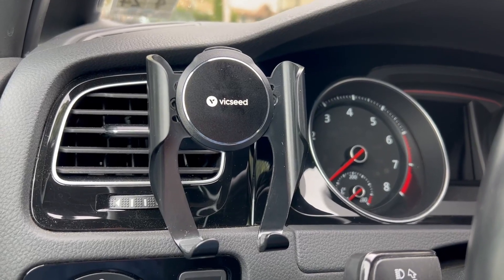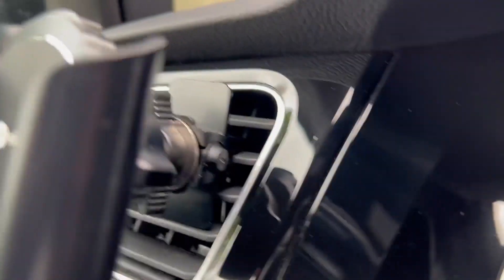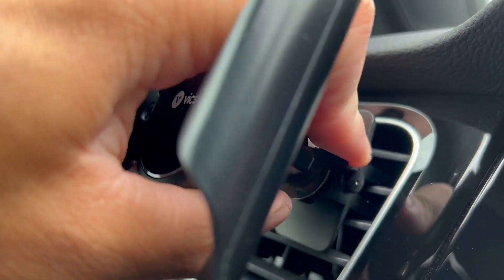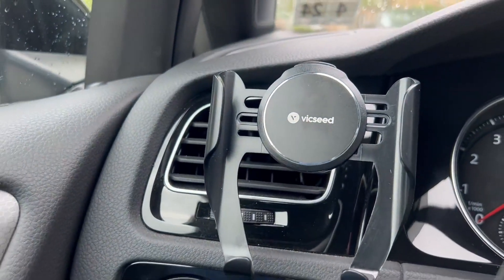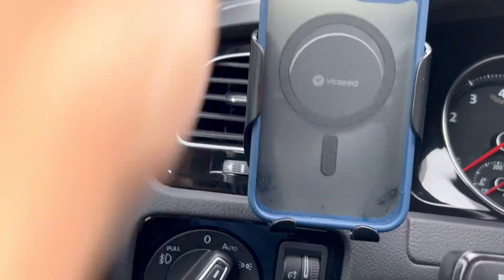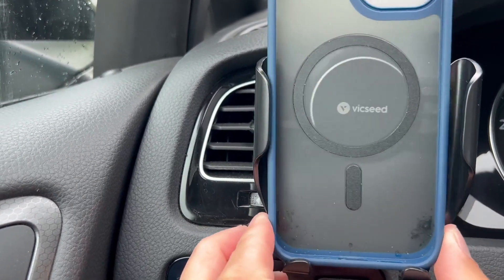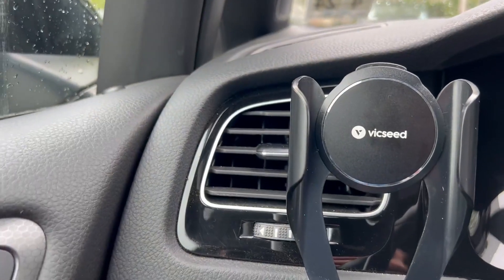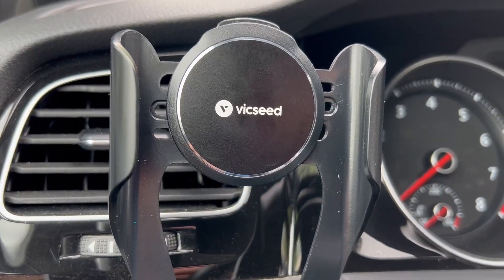HONEST review vicseed universal phone car mount